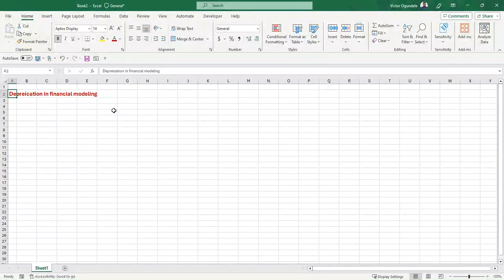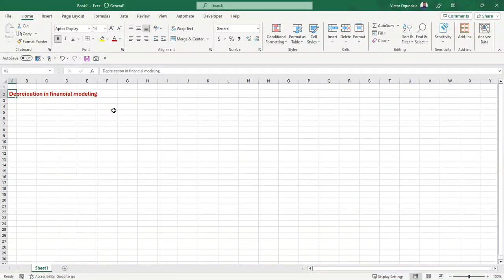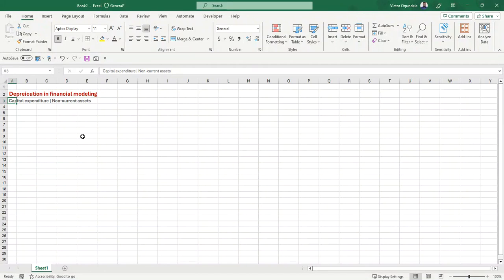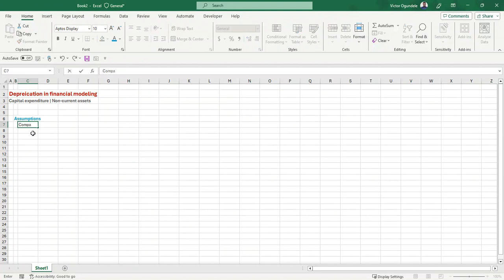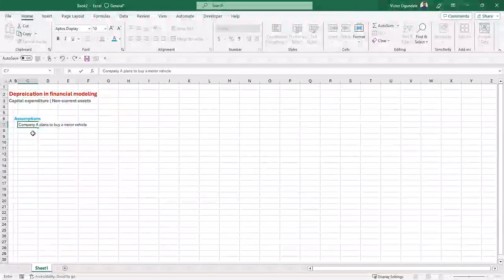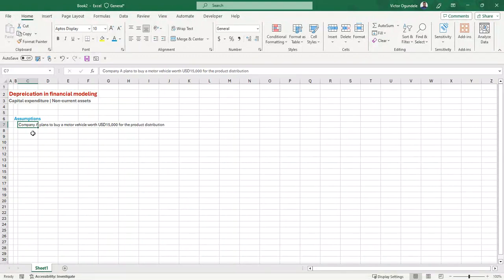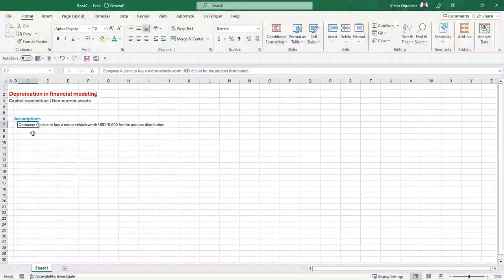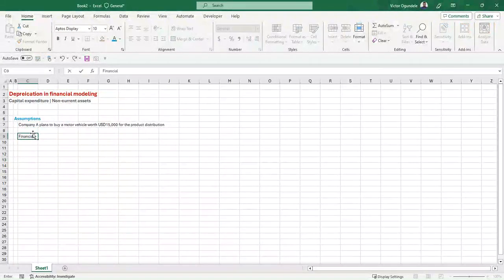01 Introduction to depreciation concepts in financial modeling